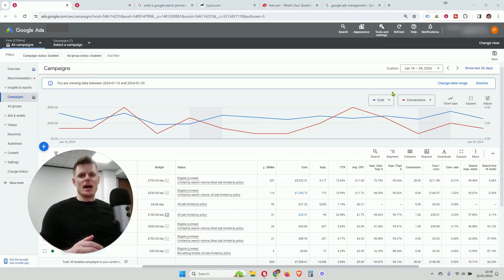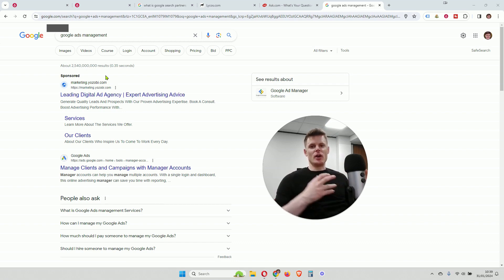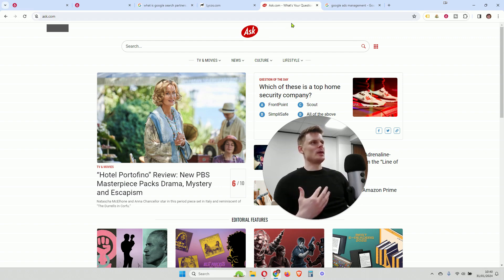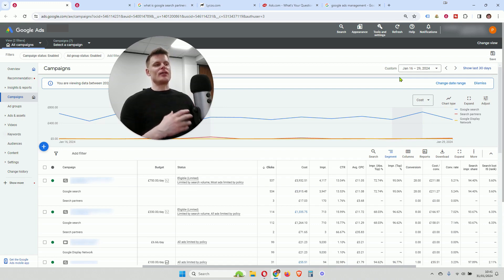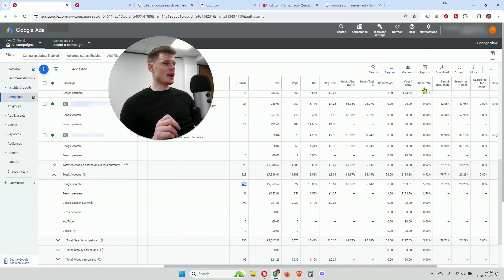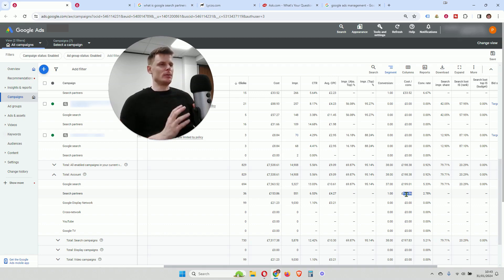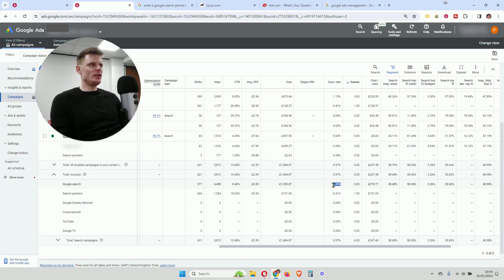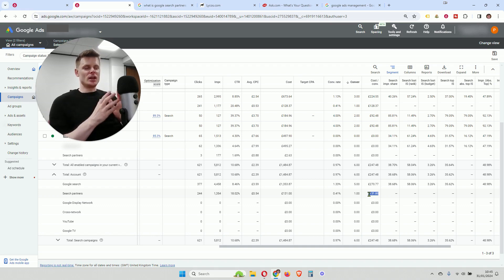Turn Off Google Search Partners?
In this video, I discuss the importance of targeting search partners in Google Ads campaigns. I explain what search partners is, and why it matters. I provide examples of search partner websites, including YouTube and ask.com. I also analyze the performance metrics of ads on search partners compared to Google search. Based on the data, I explain when it's worth including search partners in your campaigns and when it's better to exclude them. Watch the video to make informed decisions and optimize your Google Ads strategy.